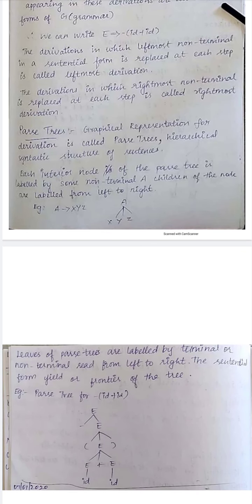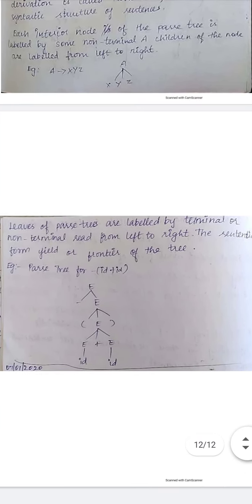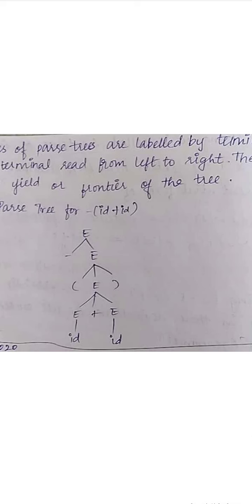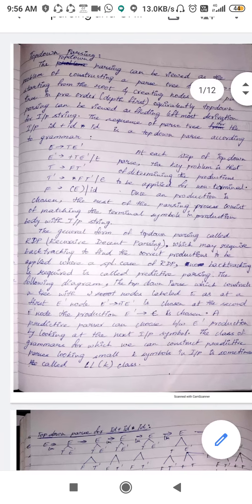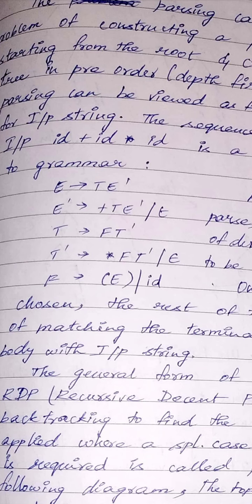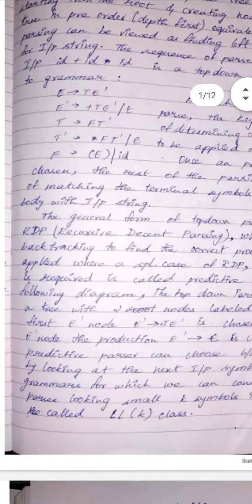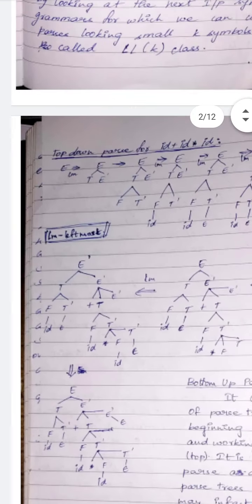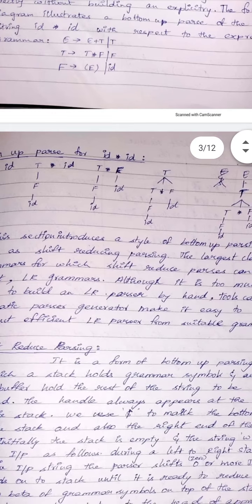Compiler design Parsing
Top down and bottom up parsing